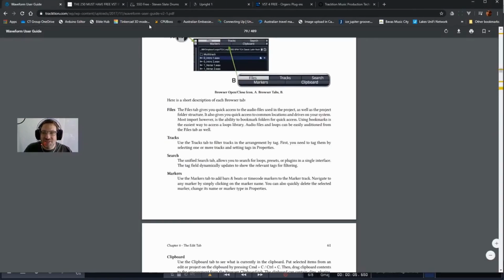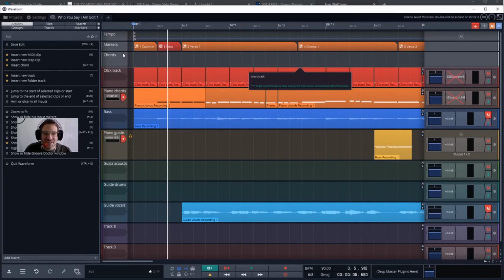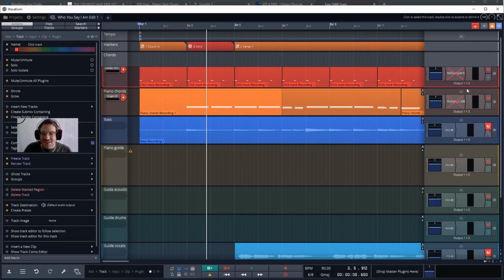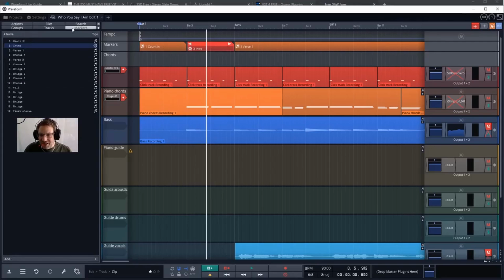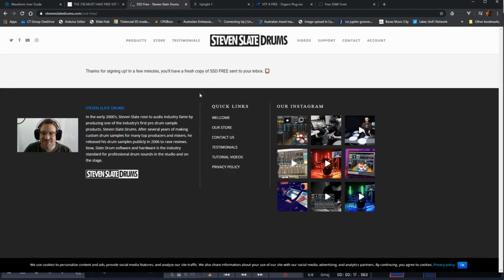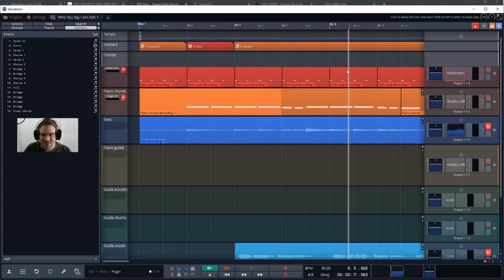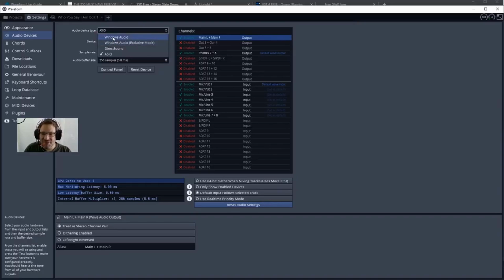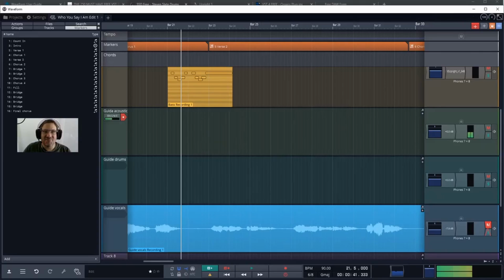Tracktion Waveform free - an introduction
This is a quick video on installing Tracktion's free Waveform software.

This is the same as the original video published, just with the audio track amplified.